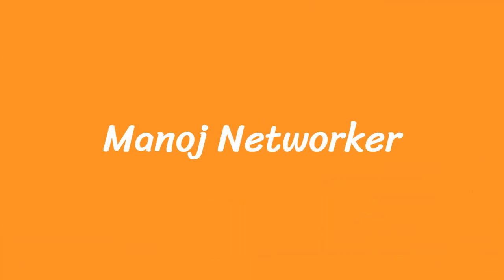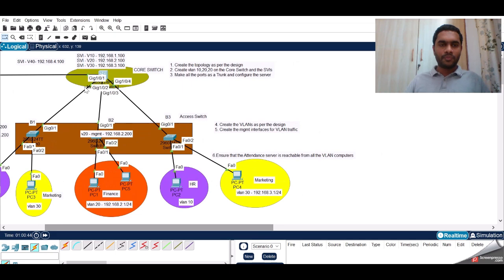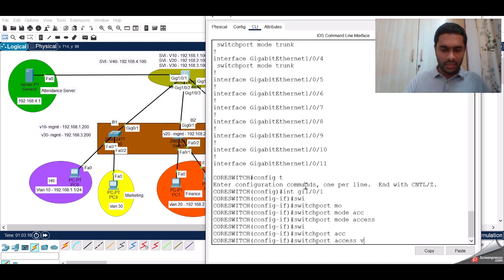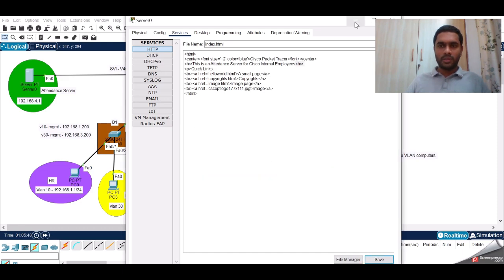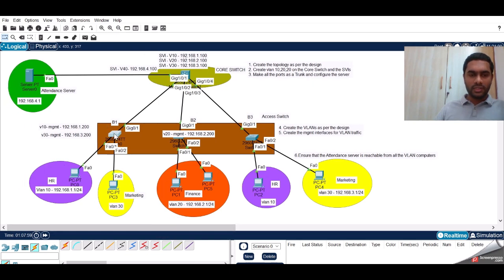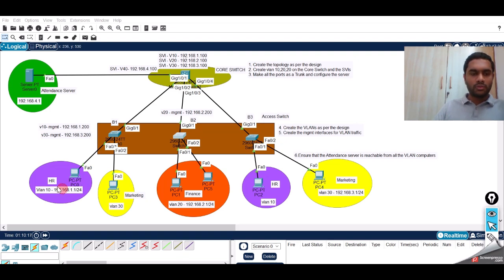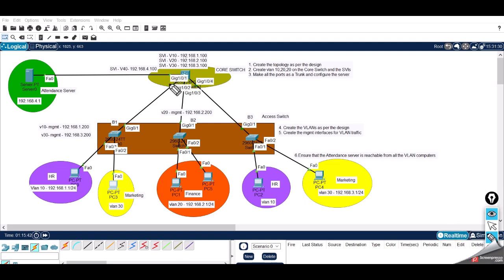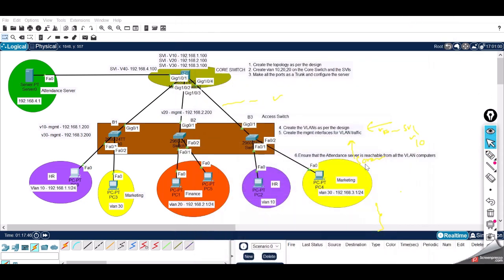using vlan and server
In this video, I will talk about the campus networking and its characteristics